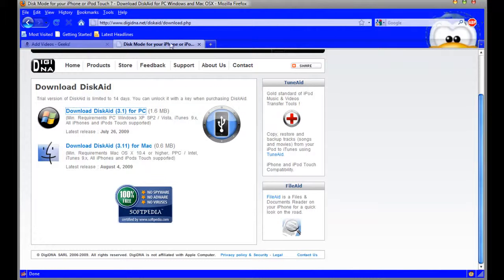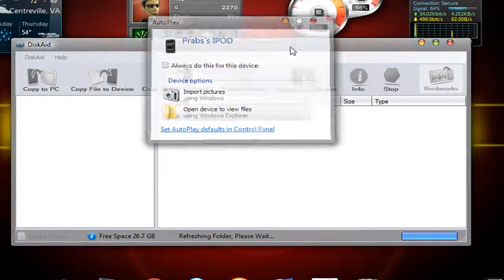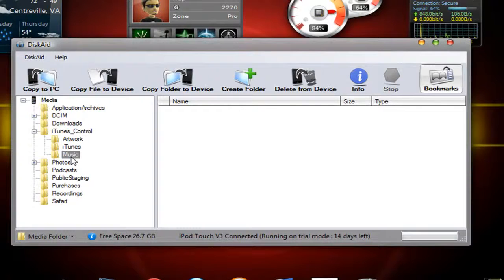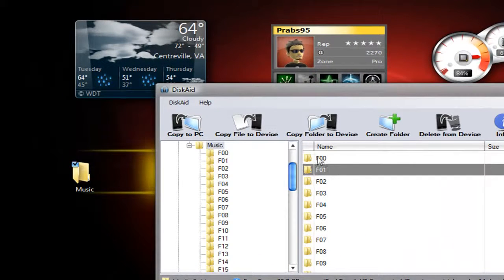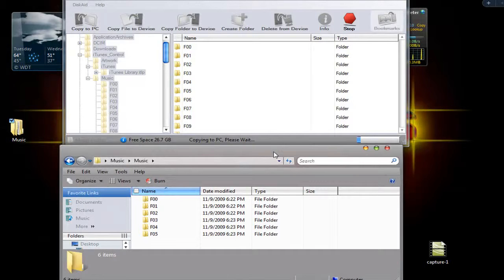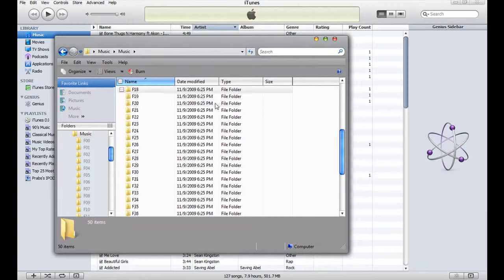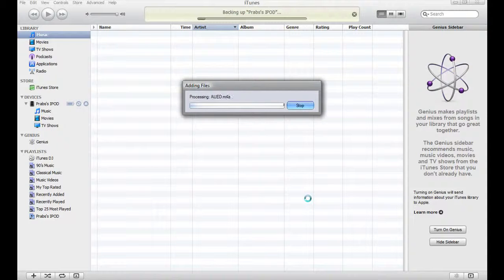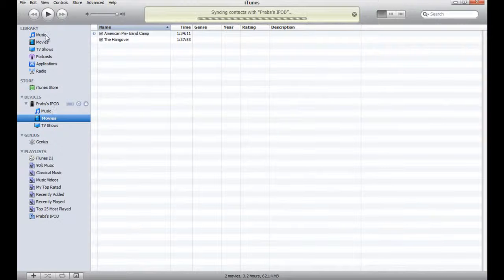How to copy songs from iPod_iPhone to PC!.